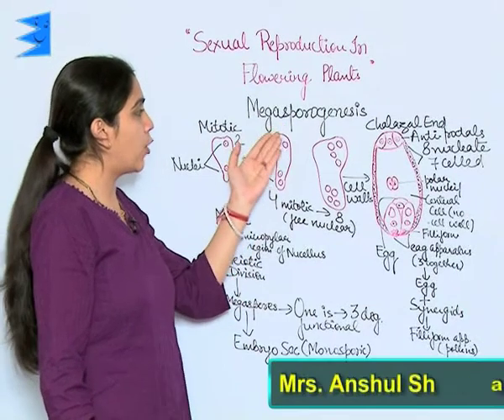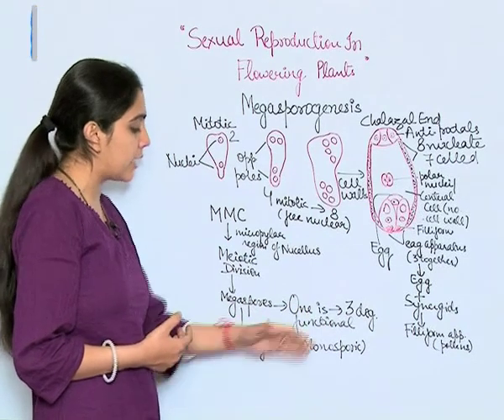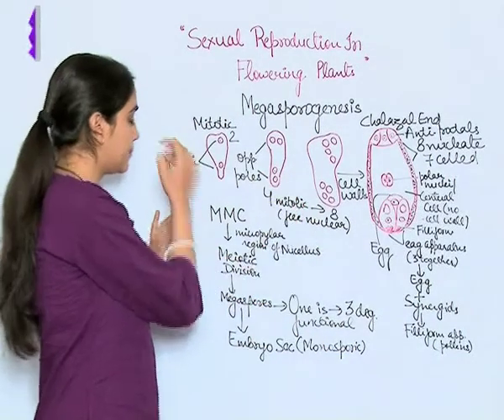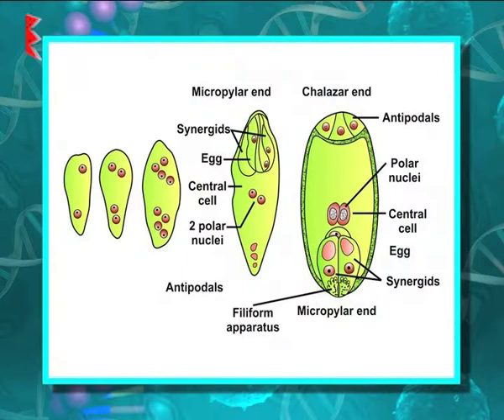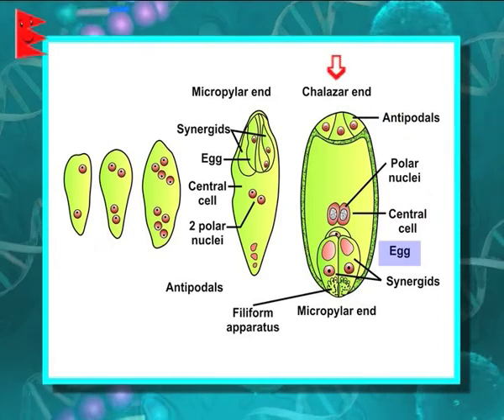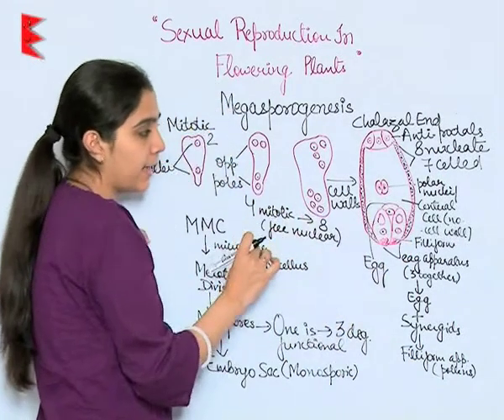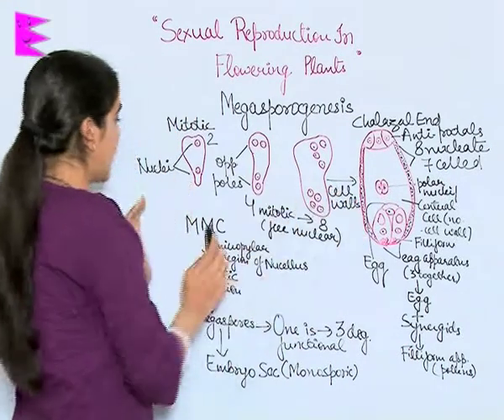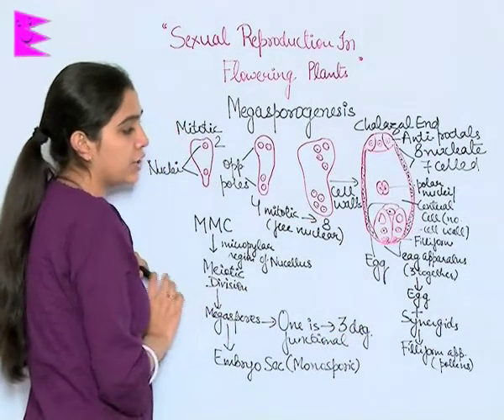CBSE Class 12 Biology Sexual Reproduction in Flowering Plant Megasporogenesis |Extraminds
Chapter: Sexual Reproduction in Flowering Plant
Topic: Megasporogenesis
Extraminds